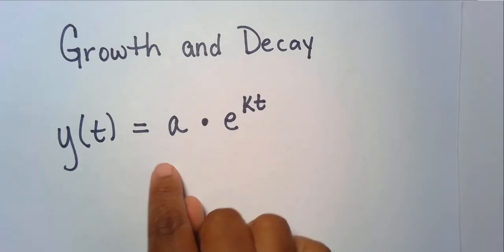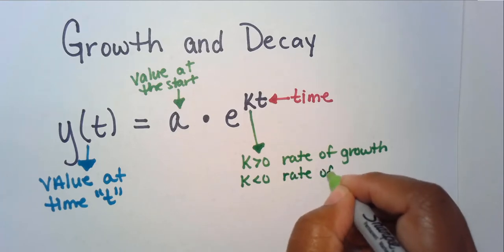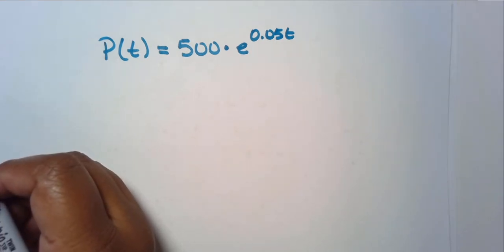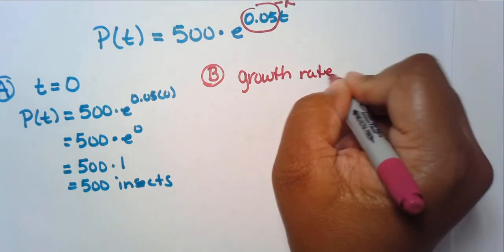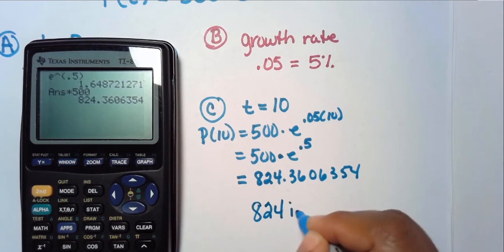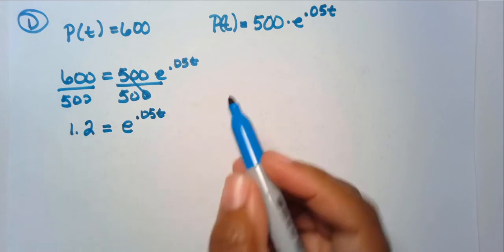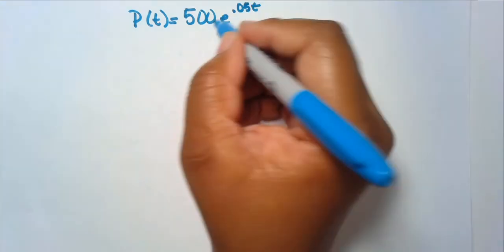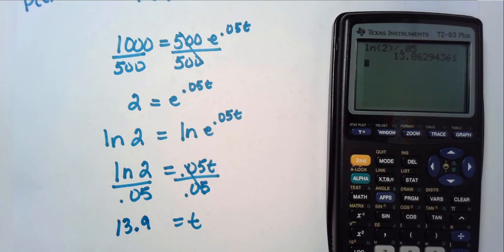Growth and Decay (Word Problem): Example 1